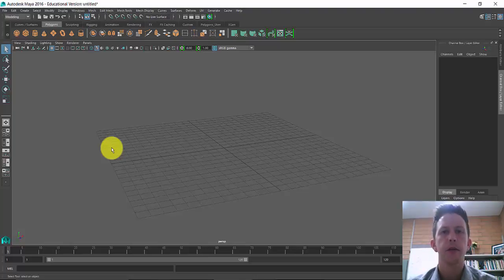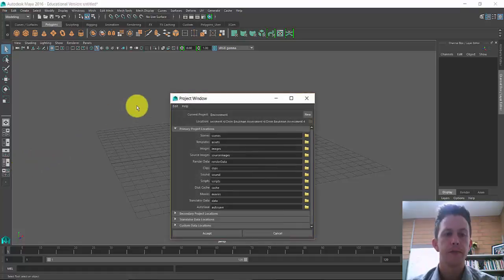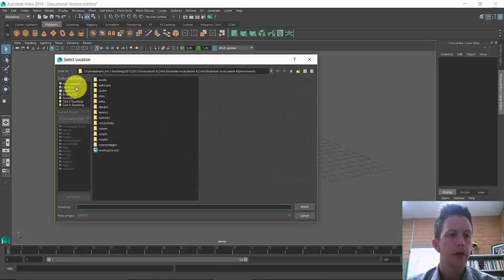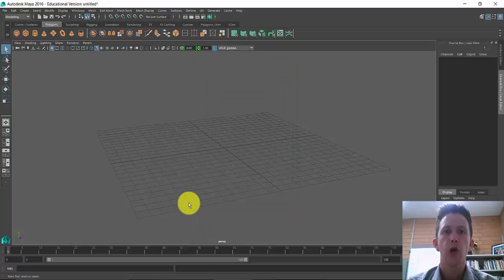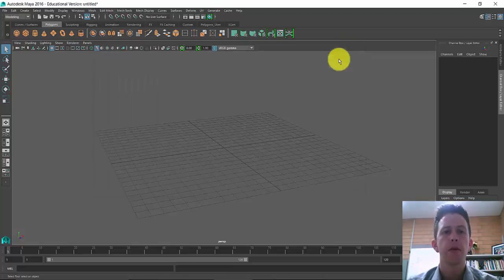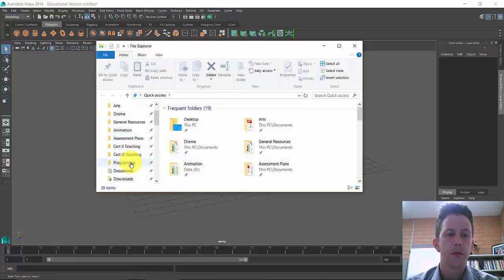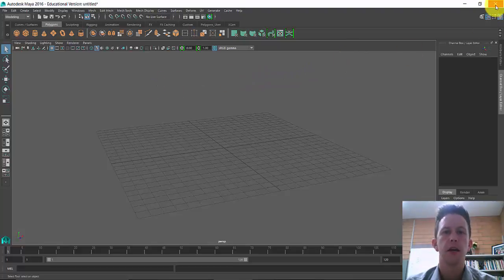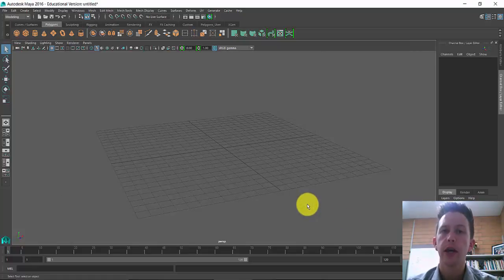Setting Up Project Maya 2016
How to set up your project ready for saving